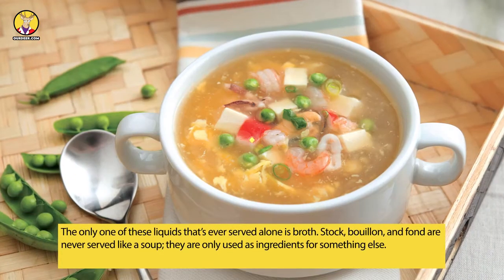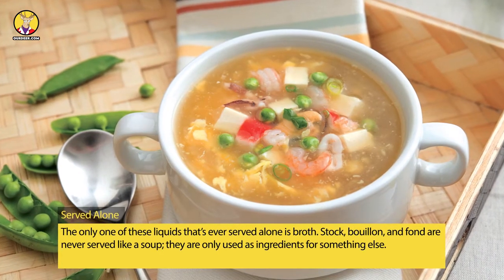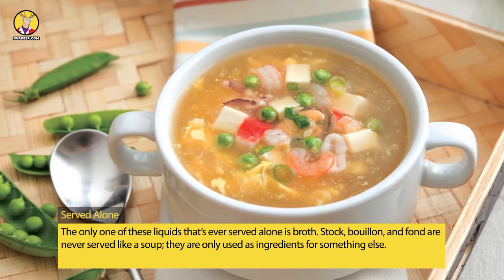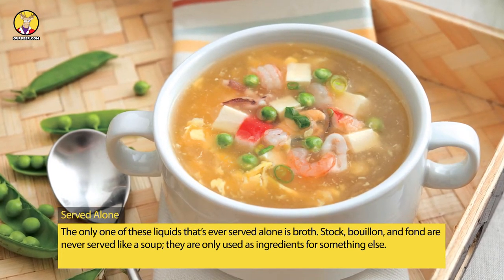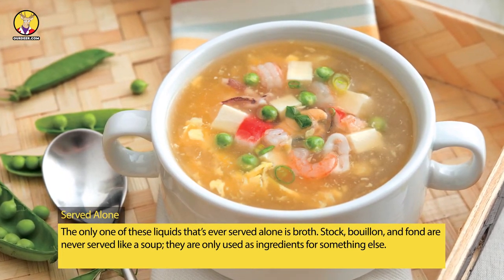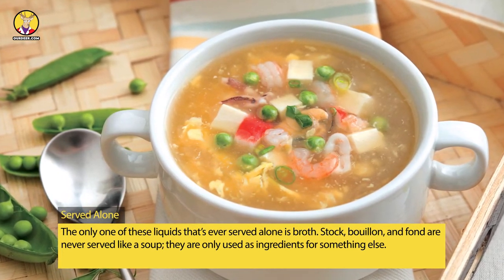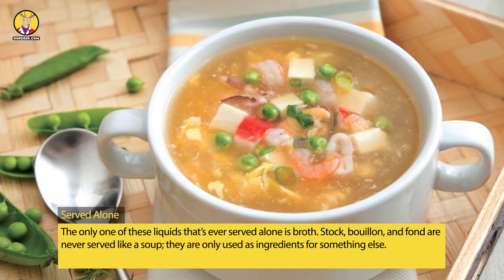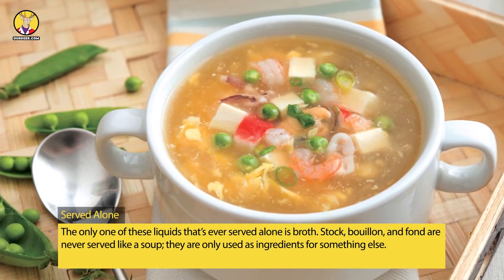What's the Difference Between Stock, Broth, Bouillon and Fond?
Here’s what you need to know about What's the Difference Between Stock, Broth, Bouillon and Fond?